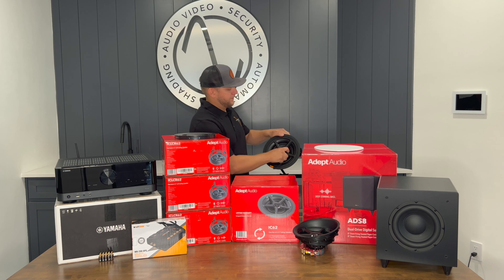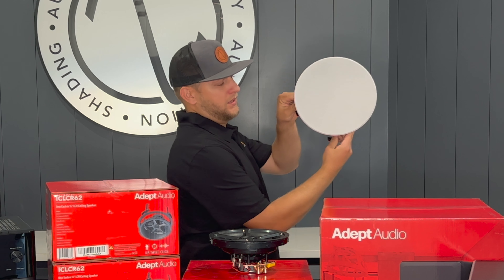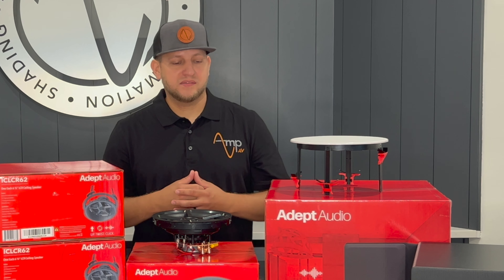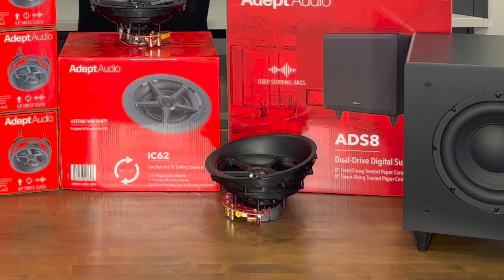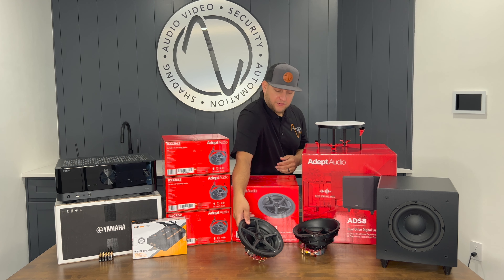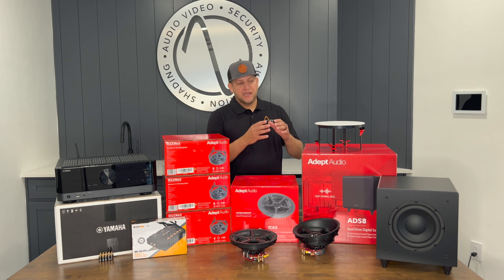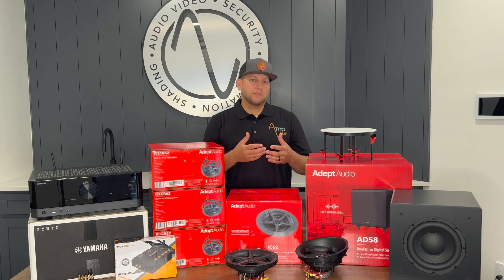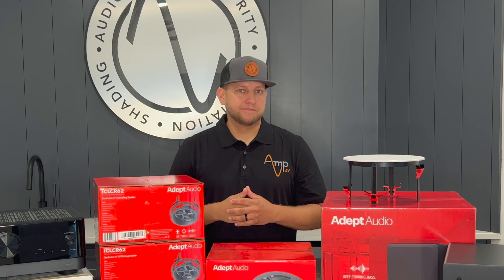5.1 Adept Audio Surround Sound Speaker Package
Adept Audio makes it into our arsenal of awesome products through their cost-effective multi-tiered products ranging from entry-level to mid-range sound quality.  We especially love that the in-ceiling speakers leverage the tool-less bayonet ring installation system (same as Origin Acoustics).  We will often use Adept Audio in new construction projects as a step down from our recommended Origin Acoustics speaker options, while still providing the home owner with a very enjoyable listening experience for the budget.

Adept Audio also makes for a great retrofit speaker choice, especially for installations that are done in multiple phases or are intended to scale up at a later time.  For instance, you could start with your Family Room surround sound, and later you could upgrade those speakers to a nicer tier (such as going from an IC62 to an IC66) and moving the entry-level speakers to another room.  The twist-lock installation makes it easy to take the speakers with you if selling the home, since you can cover the holes with an "air pressure plate" and grille cover.

The package shown in the video comes at a starting price of $2,695 (for a pre-wired home) and $3,195 for a full retrofit installation.

This package is also upgradable by swapping the 8" subwoofer to either a 10" or 12" model.  It can also be expanded to a 7.1 system by adding another pair of surround speakers.  Adept Audio will allow us to create a fully customized solution to fit your needs.

This is a very enjoyable, very cost effective package which is one tier above our starter 5.1 package shown in a separate video.